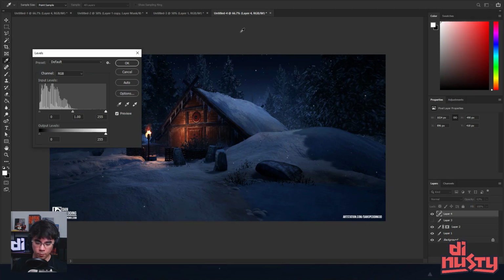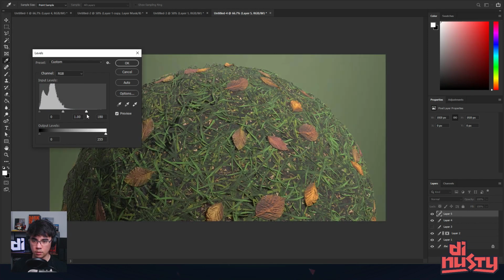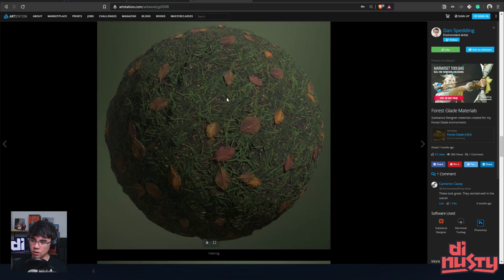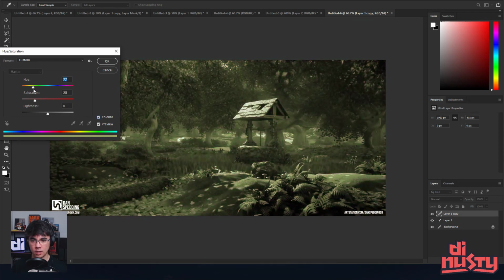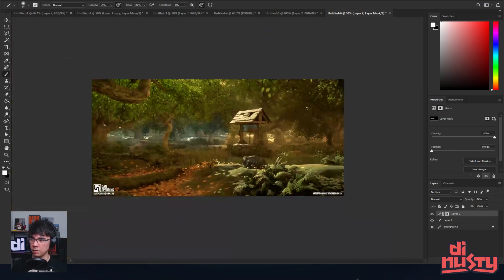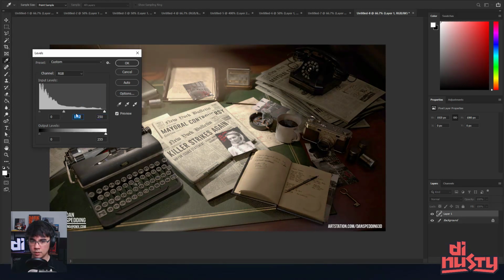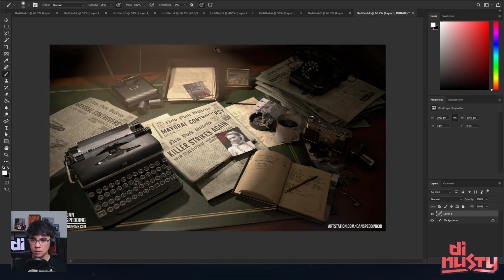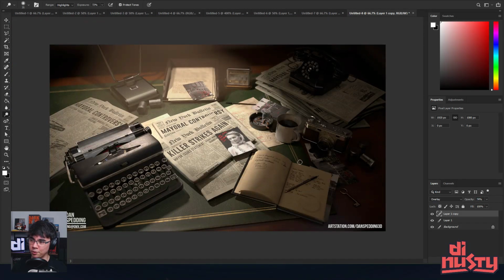Portfolio Review: Dan Spedding